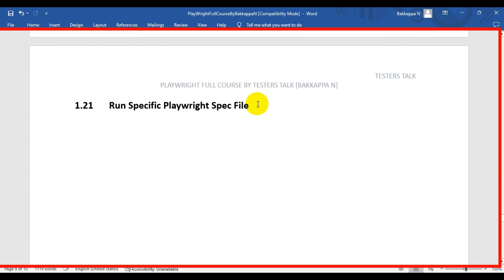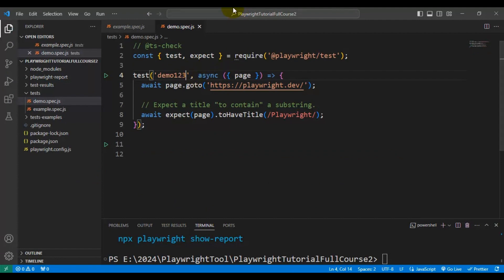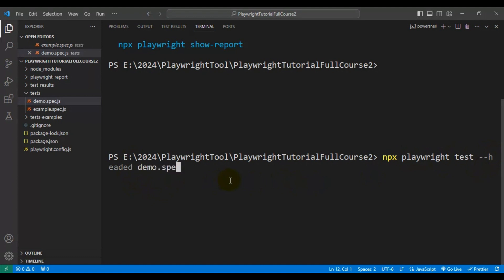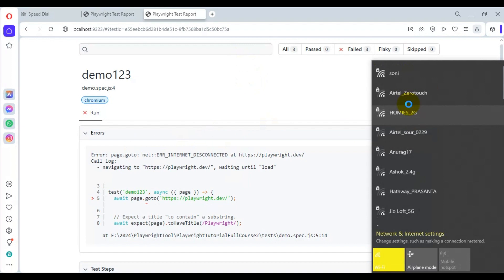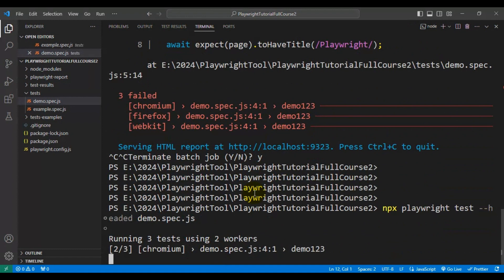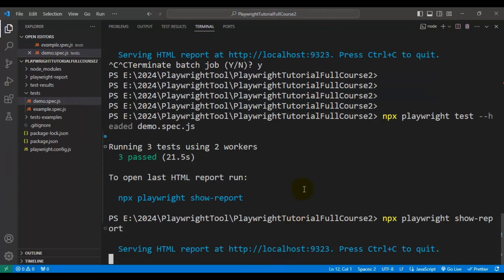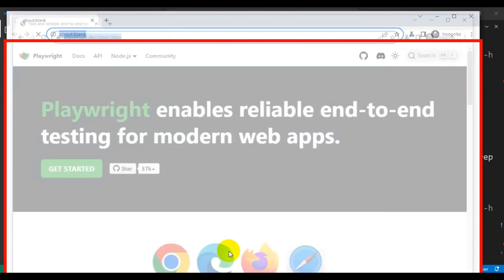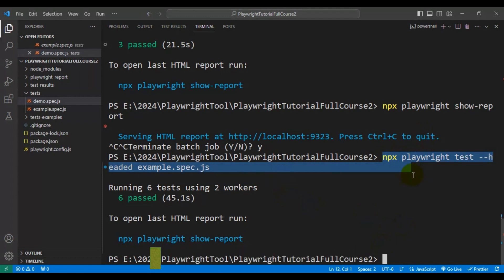Playwright #19 Run Playwright Specific Spec File